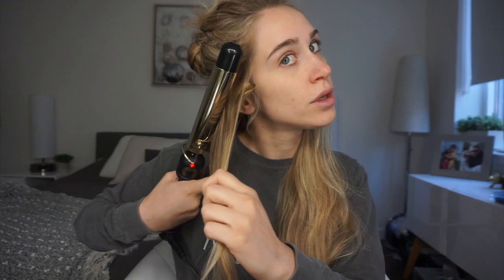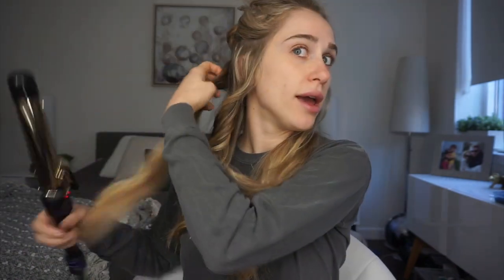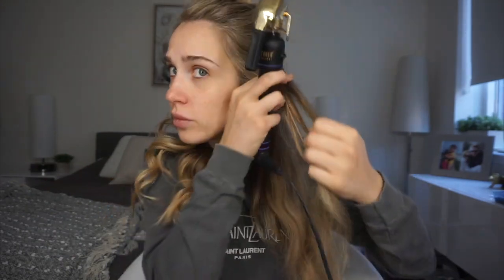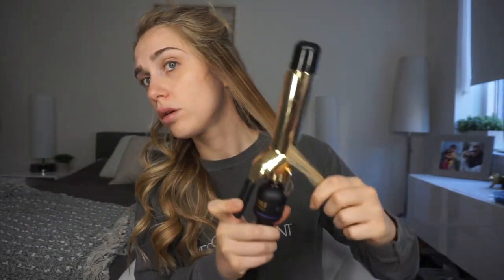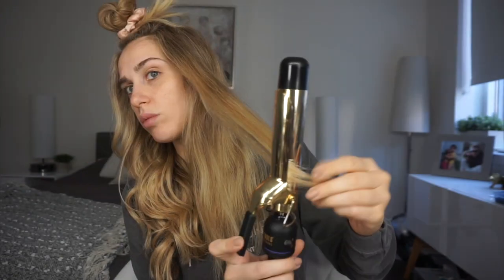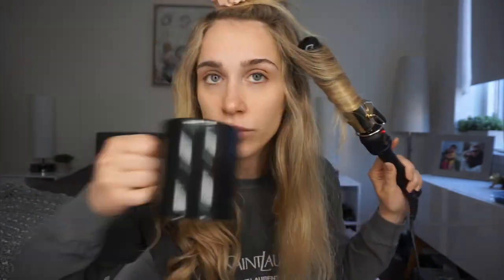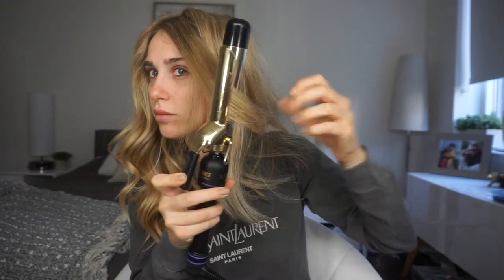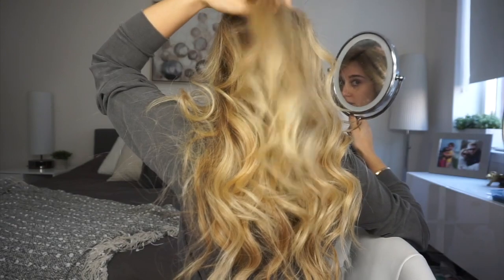10 MIN HAIR TUTORIAL | QUICK & EASY | KOKOBEAUTE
You guys always ask me how I curl my hair! So here it is!
It's actually so quick and easy, lmk if you have any additional questions in the comments below!

XOXO, Koko

-Kornelija Slunjski